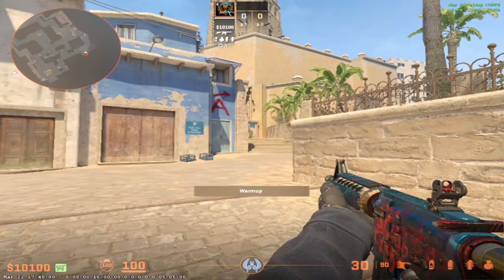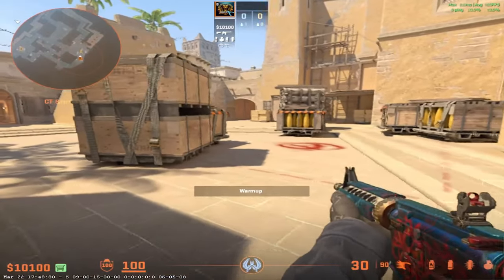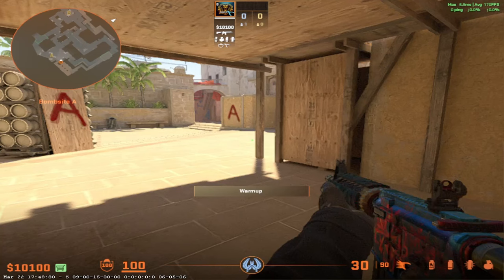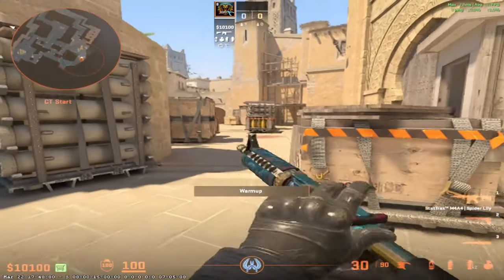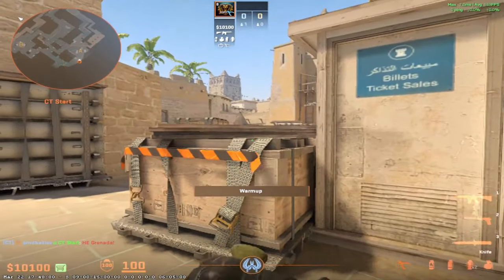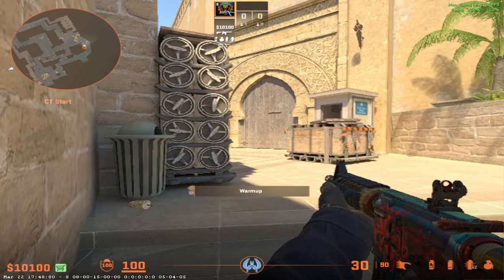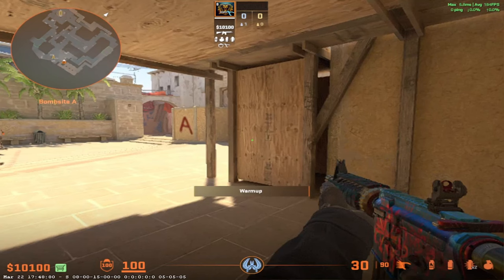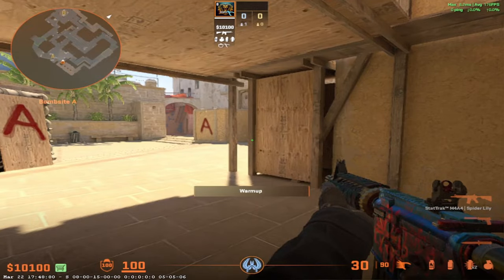How to Anchor in CS2 (Pro Anchor Guide)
Hello everyone, in this video I explained everything you need to know about anchoring in CS2.